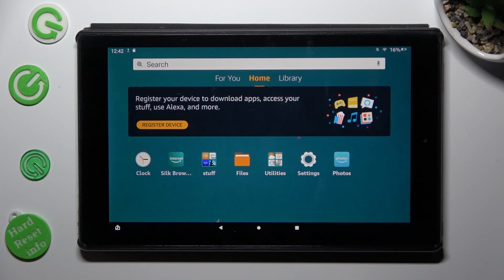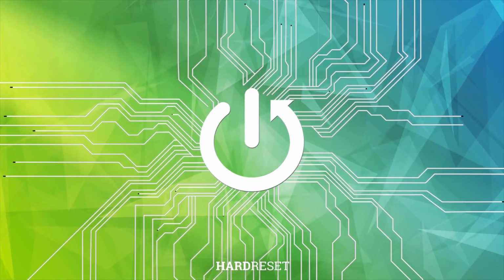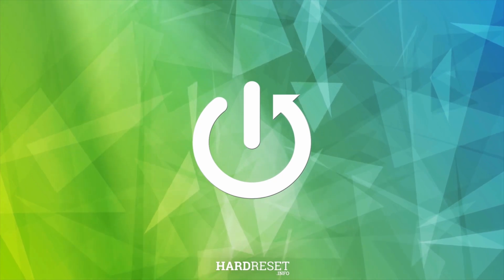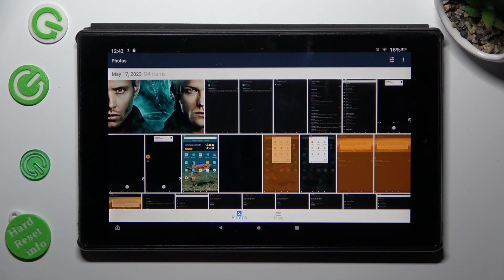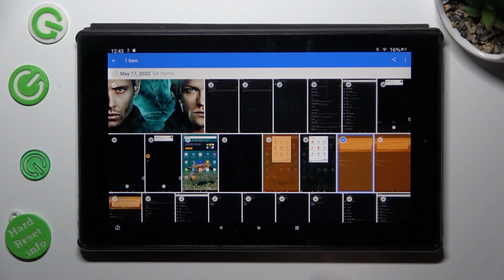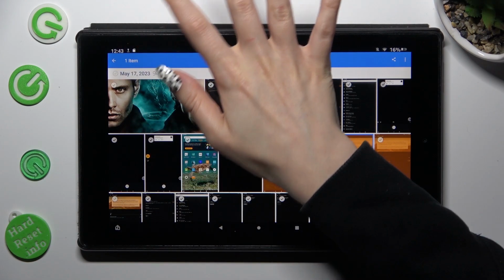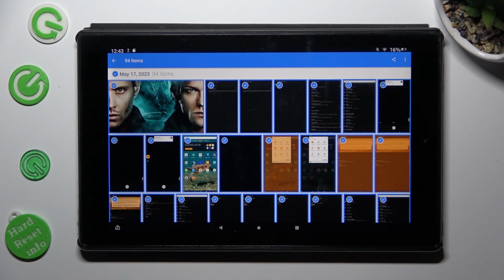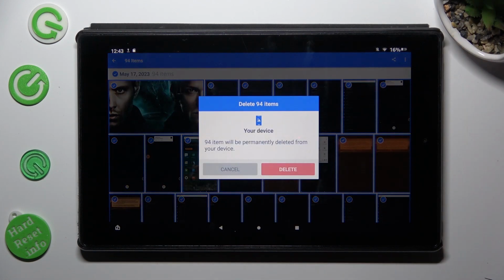How to Delete Multiple Photos on Amazon Fire HD 10?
In this tutorial video, you'll discover a quick and efficient method to delete multiple photos at once on your Amazon Fire HD 10 tablet, saving you time and effort when managing your photo gallery.

How to access the photo gallery on an Amazon Fire HD 10 tablet?
How to select multiple photos for deletion on the Amazon Fire HD 10 tablet?
How to use a specific gesture or action to mark photos for deletion on the Amazon Fire HD 10 tablet?